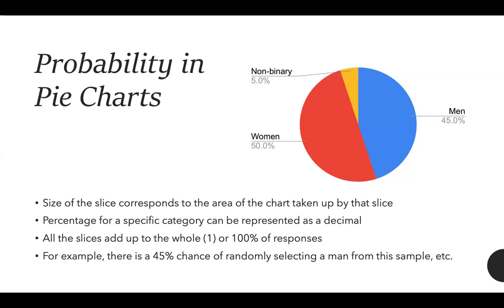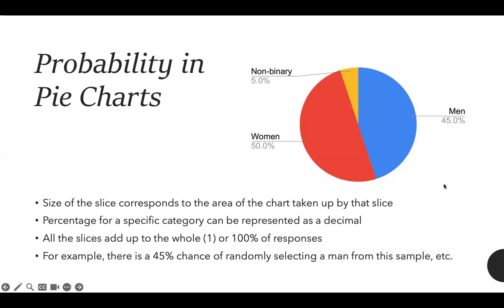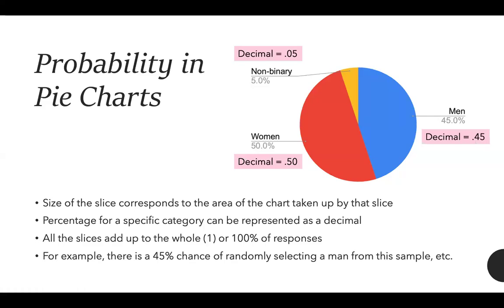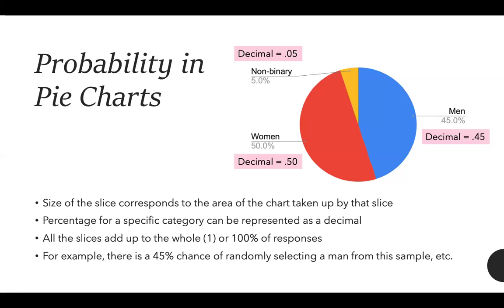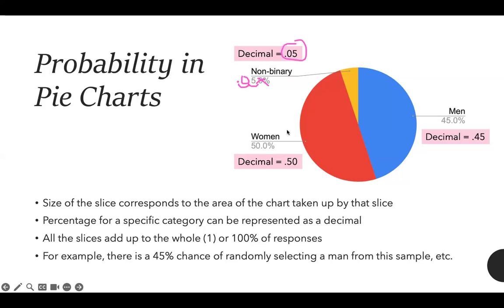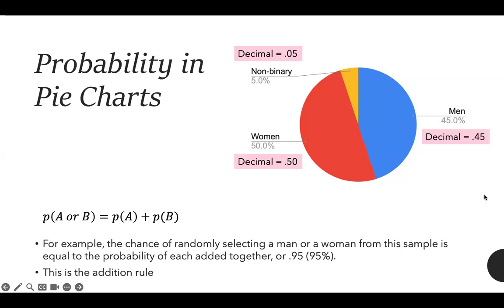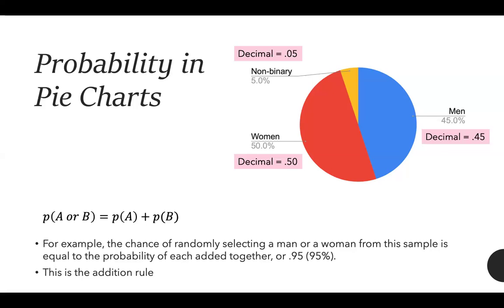Probability Using Pie Charts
Brief video on probability in pie charts.